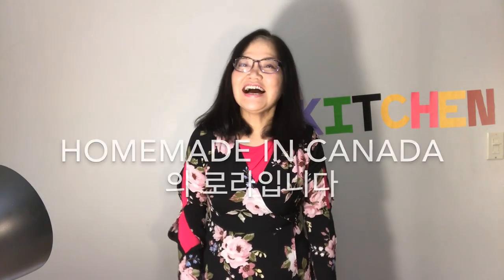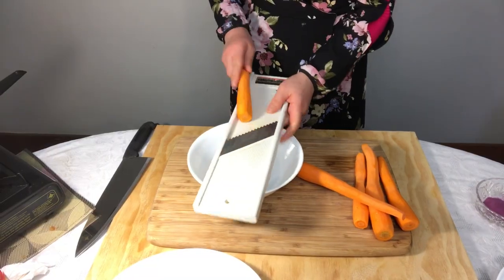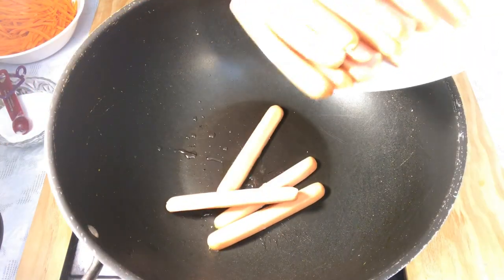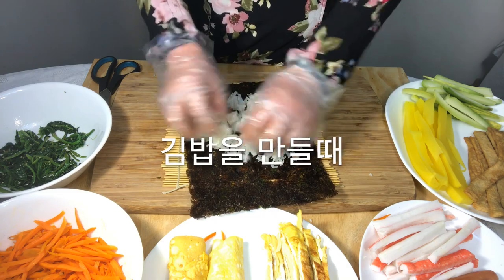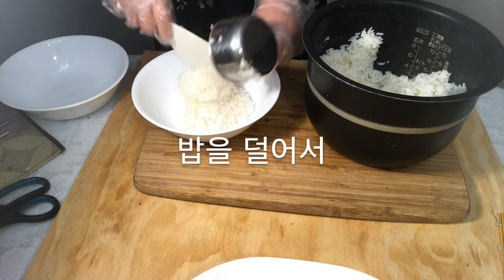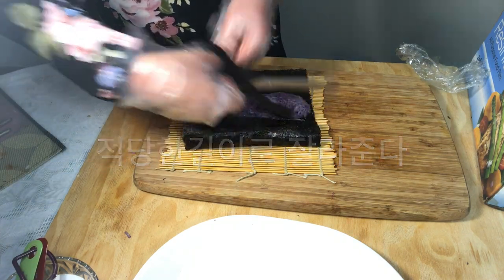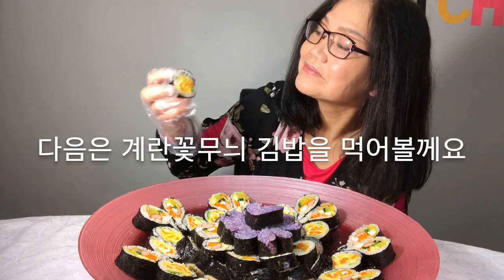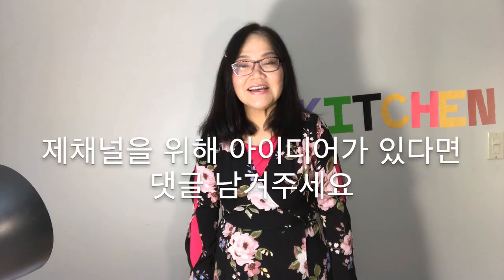[Eng/Kor] Korean various Seaweed Rolls다양한 김밥만들기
I am so sorry. We need 12 seaweeds.
The amount of salt and other ingredients
can be ajusted according to your preference.
소금이나 다른 재료들은 기호에 따라서 가감할수
있습니다. 감사합니다
Ingredients]
밥 10컵 / rice 10cups
김 12장 / 12 seaweeds
계란 12개 / 12 eggs
당근 4개 /  4 carrots
시금치 / spinach 150g
사각어묵 3장 / 3 fish cakes
단무지 1개 /1 pickled radish
맛살 1봉지 / 1 pack of immitation crab
쏘세지 1봉지 / 1pack of sausage
소금 / salt 2tsp
깨 / sesame 3tsp
식용유 / canola oil 21/2tsp
참기름 / sesame oil 2tbsp and 11/2tsp
간장 / soy sauce 1tbsp
물엿 / starch syrup 1tbsp
오이 1개 /1 cucumber
자색고구마가루 / purple sweet potato powder 2tbsp
김발 / seaweed roller
랩 / wrap